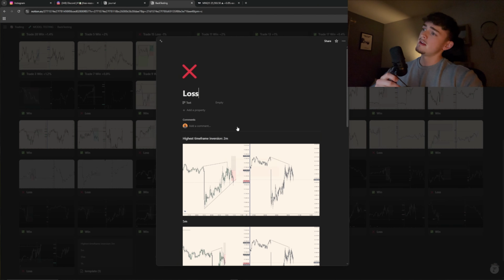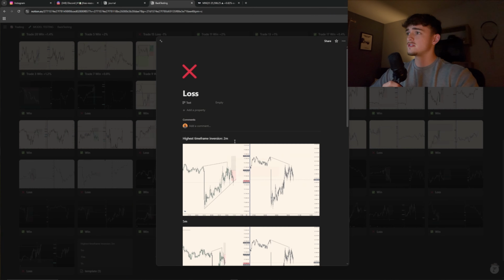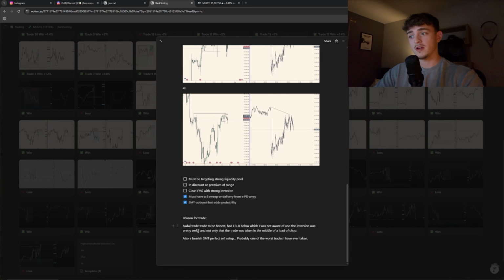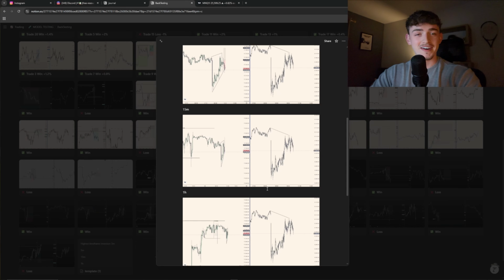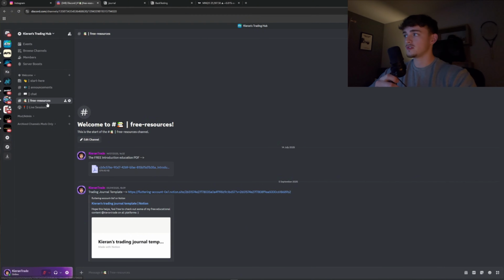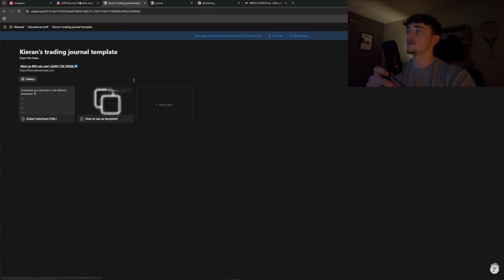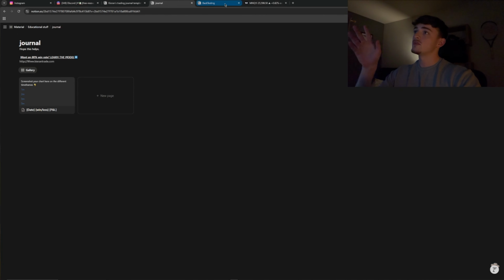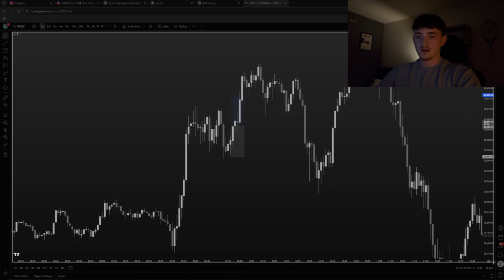The BEST FREE Trading Journal Template And How To Use It.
If you’re stuck under $10k/month with trading then apply to be my 1 on 1 student